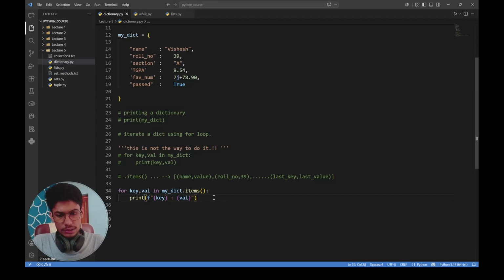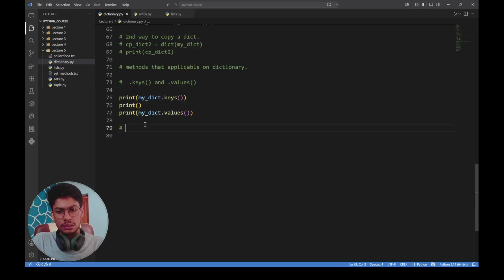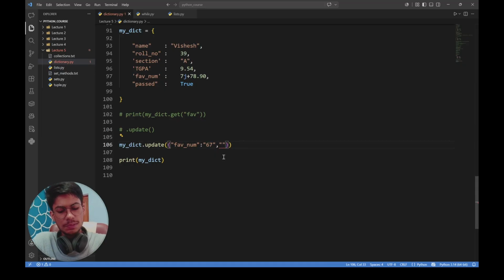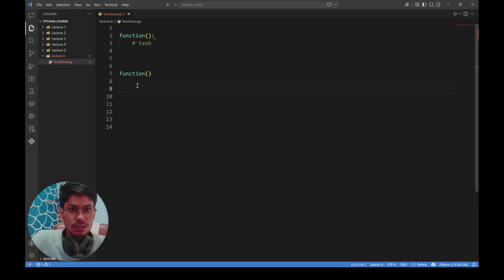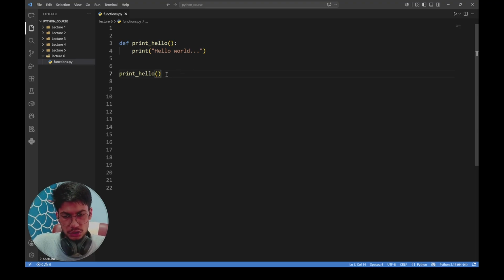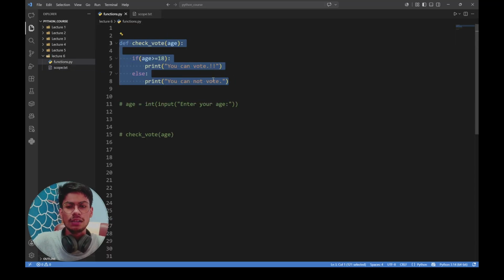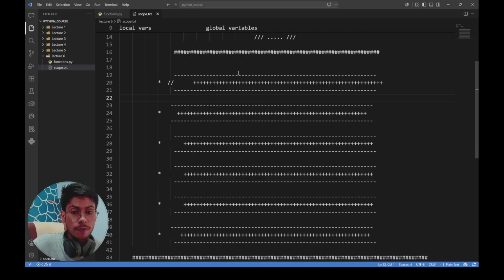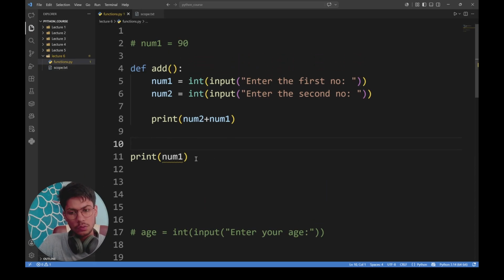Python Programming Tutorial #8 | Dictionaries & Functions Explained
Welcome to Lecture 8 of the Python Programming Lecture Series.

In this lecture, we'll complete our discussion of Dictionaries and then begin one of the most important topics in programming—Functions. You'll learn how functions help organize code, improve reusability, and make programs easier to understand and maintain.

📚 Topics Covered
📖 Dictionaries
Accessing Dictionary Elements
Updating & Deleting Items
Dictionary Methods
Iterating Through Dictionaries
Practical Examples
⚙️ Functions
What are Functions?
Defining Functions
Calling Functions
Parameters & Arguments
Return Statement
Scope of Variables
Practical Examples